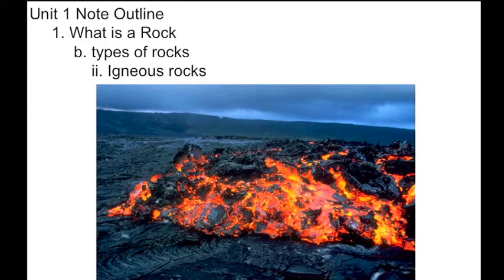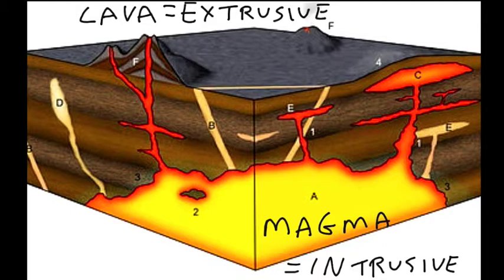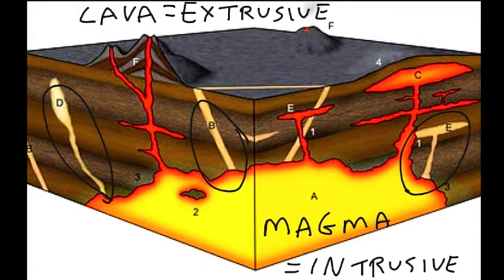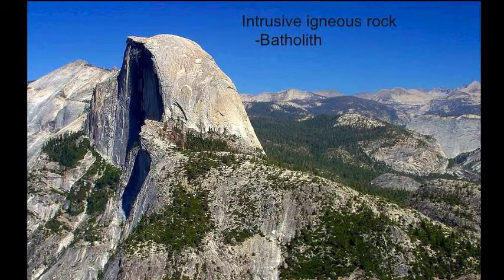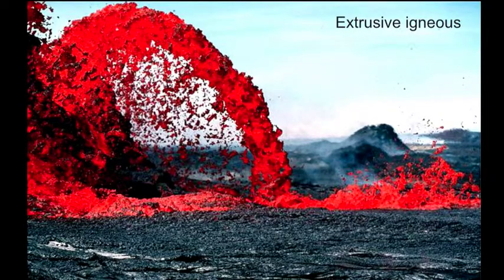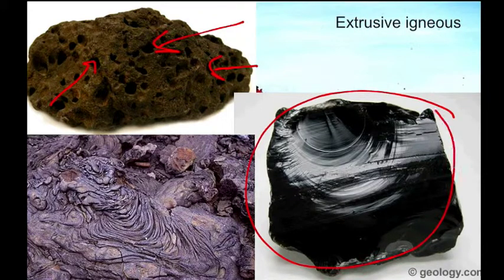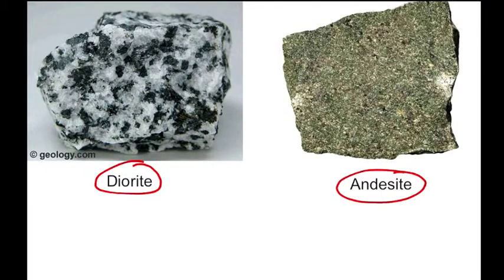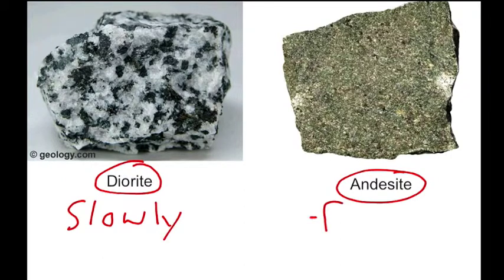1.3 Igneous Rocks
This is Mr. Buss Earth Science Farmington High School Screencast 1.3 Igneous Rocks